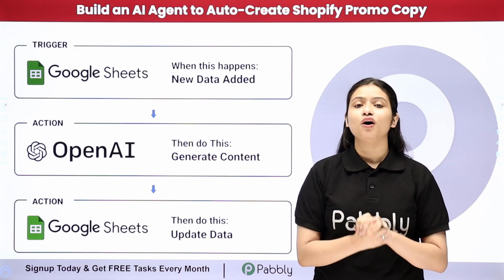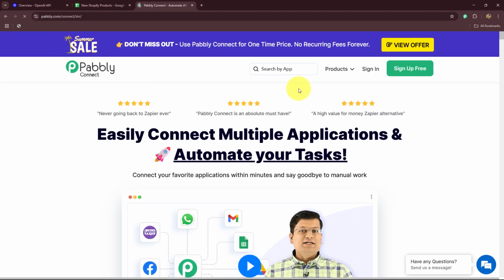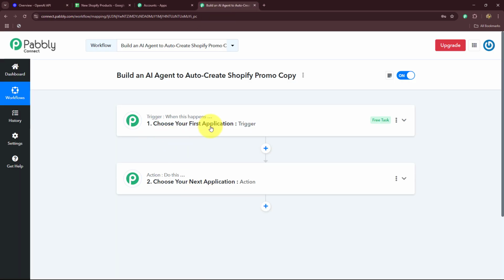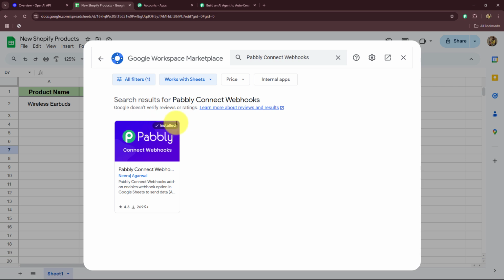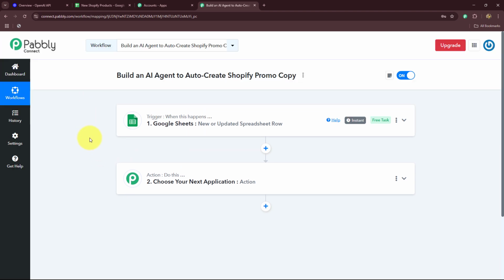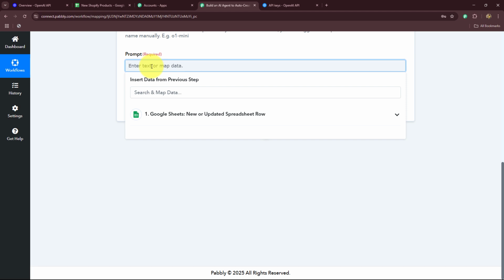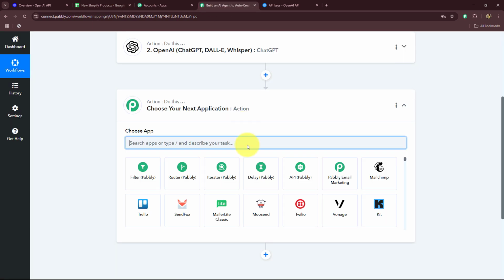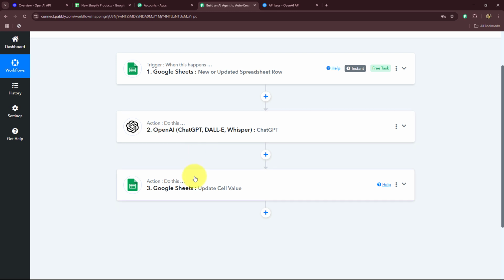How to Build an AI Agent to Auto-Create Shopify Promo Copy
In this video, you'll learn how to build an AI agent that automatically creates promotional copy for your Shopify store. We'll guide you through utilizing AI writing tools and integrating them with your Shopify platform for seamless content generation. Pabbly Connect simplifies the process by automating the connection between your AI tools and Shopify, making it easy to generate engaging promo content without any manual input. This approach saves you time and enhances your marketing efforts by providing high-quality copy quickly and efficiently.

Use Case:-

As a digital marketer managing weekly promotions, I built an AI Agent using Pabbly Connect that automatically creates compelling promo copy for my Shopify products using just Google Sheets and OpenAI. I simply enter the product name, features, and discount details into a Google Sheet, and the AI Agent picks up this data, sends it to OpenAI to generate attractive promotional content, and then writes the AI-generated copy back into another column of the same sheet. This way, I get ready-to-use marketing content for each product in seconds—perfect for email campaigns, ads, and social media—without writing a single line myself.

Benefits of Pabbly Connect:

1. Automation: Save time, money, and resources by automating tasks.

2. Integration: Connect various web services to create efficient workflows.

3. Security: Enjoy industry-standard security for your data.

4. Scalability: Easily add new applications and services to your workflow.

5. Cost-effective: Choose from plans suitable for different business sizes, with no charges for internal tasks.